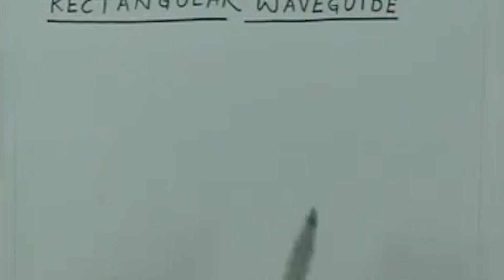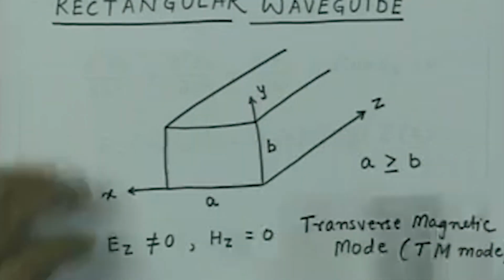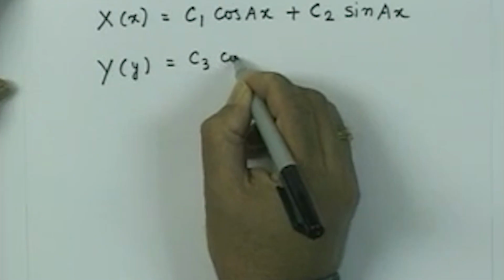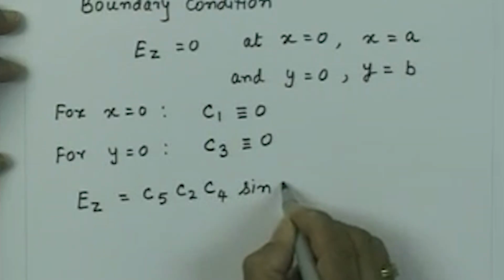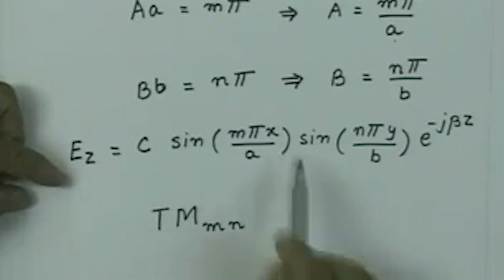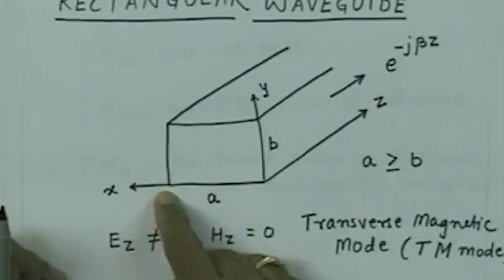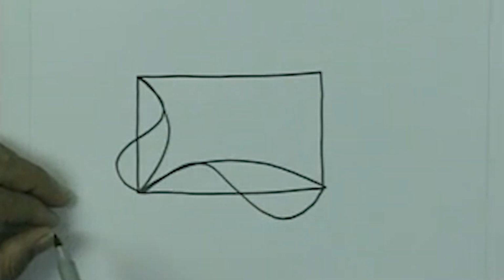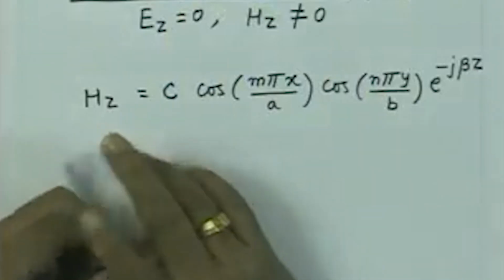Rectangular Waveguide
Subject: Electronics and Communication Engineering
Course Name: Transmission Lines And EM Waves
Name of Presenter: Prof. R.K. Shevgaonkar